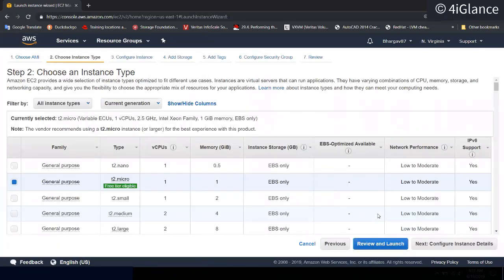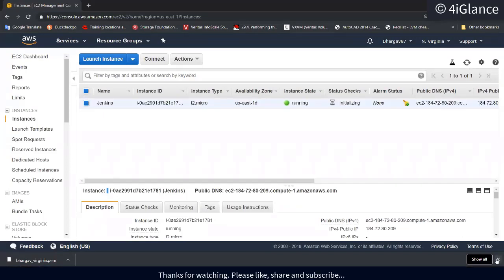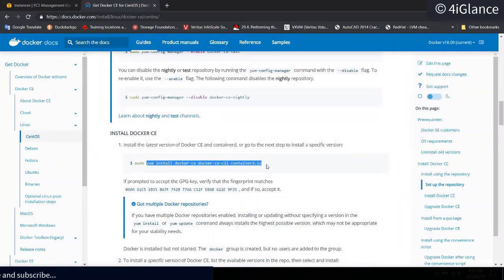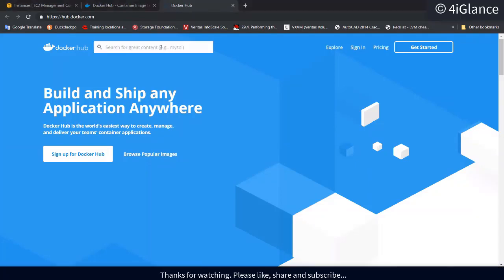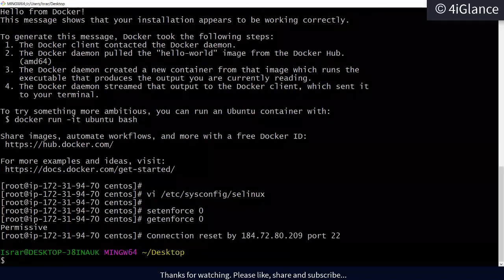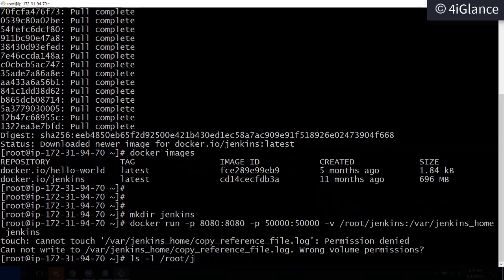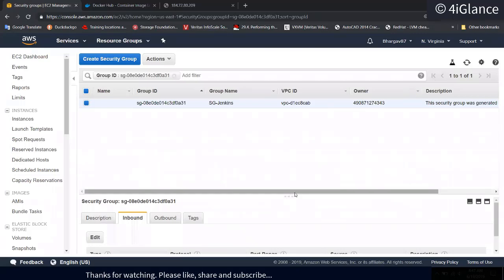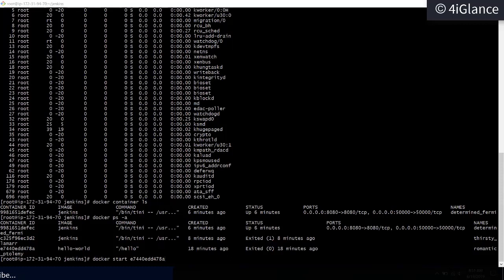How to Install Docker on AWS Instance | CentOS 7 | Jenkins on Docker Container | Real Production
How to Install Docker on AWS EC2 Instance created using CentOS 7 AMI?

In this video we will run the following things:

How to launch ec2 instance using centos 7 ami in AWS Cloud

How to install docker on centos 7

How to download a docker image from dockerhub

How to run jenkins on docker container?

How to share host volume with docker container?